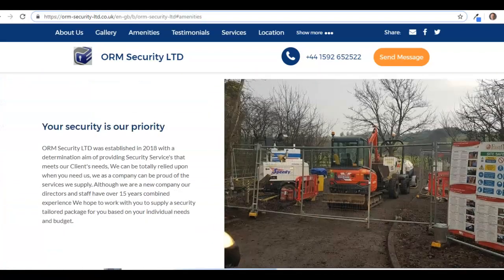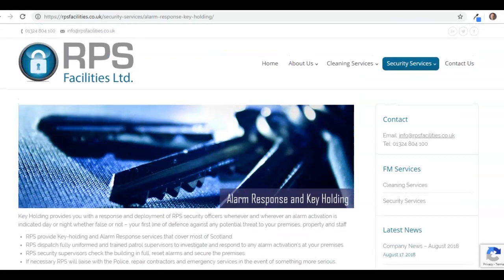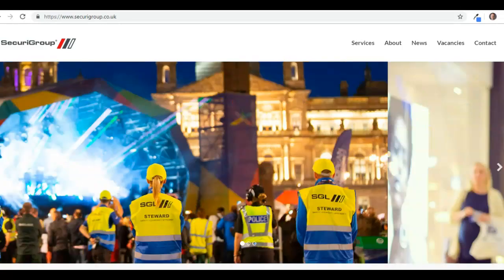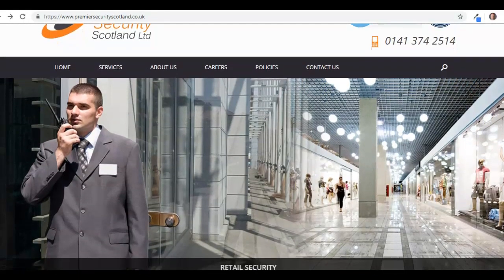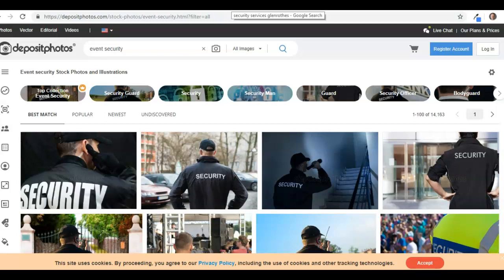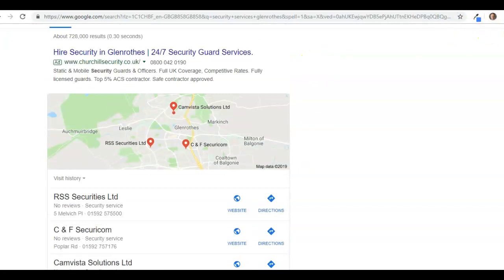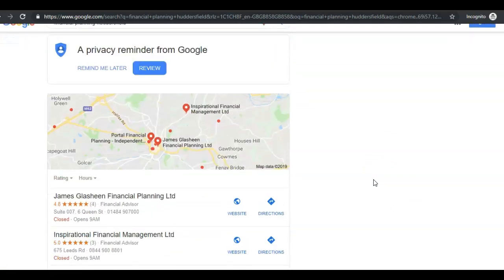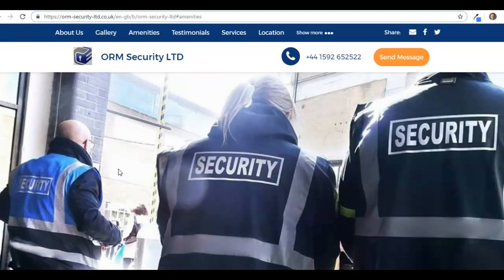For Shaun at Orm Security Ltd